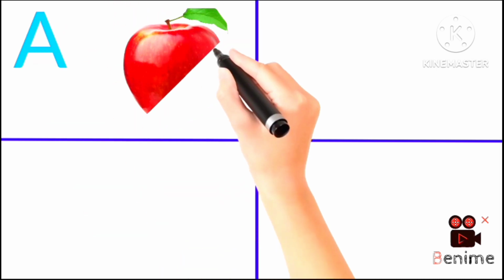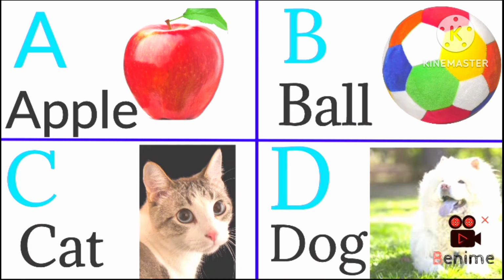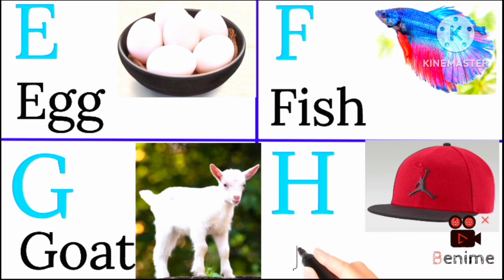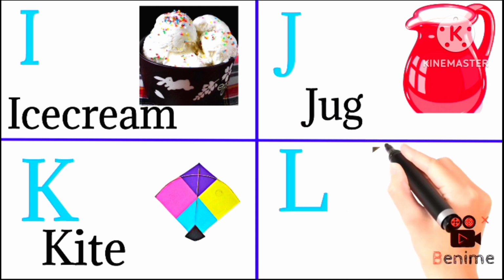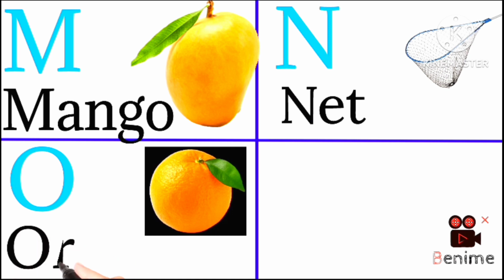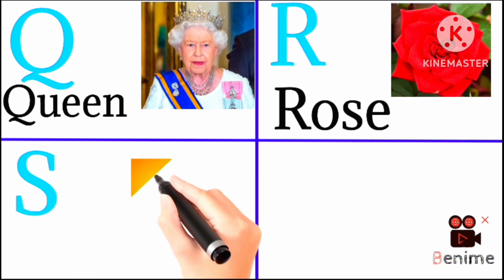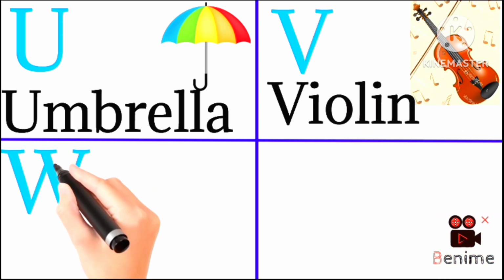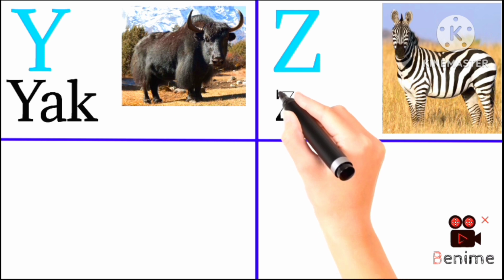A for apple B for ball | ABCD | ABC Song | Abcd Rhymes | Nursery Rhymes | Alphabet Song | Abcd Kids